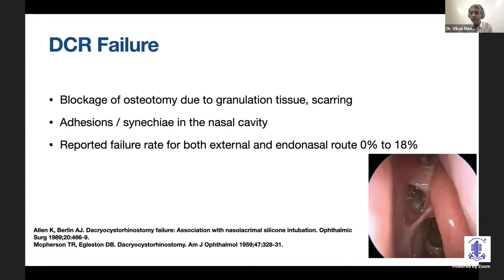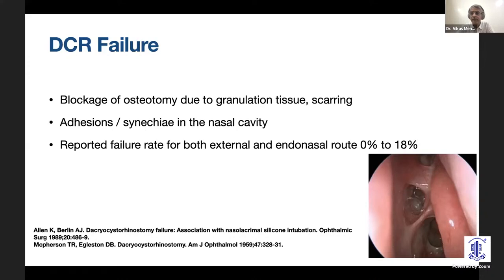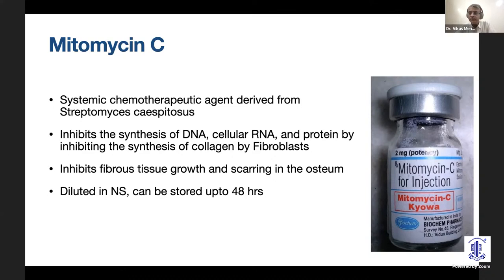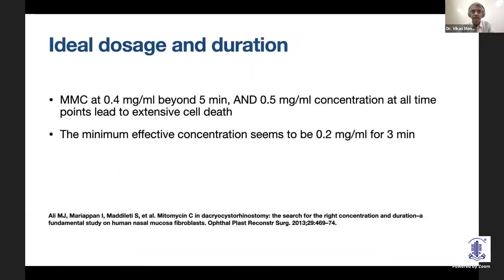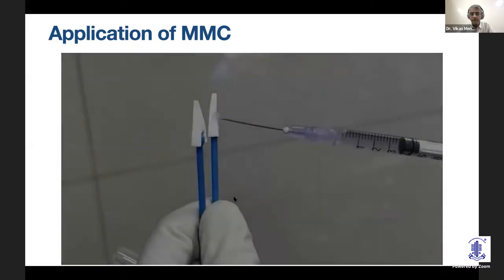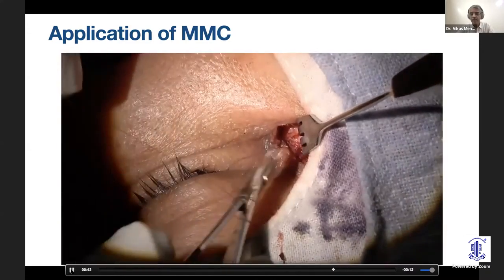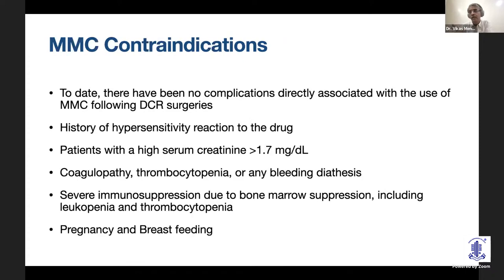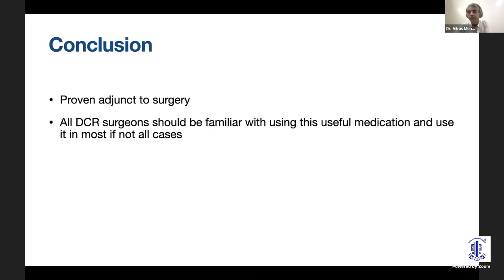The Update Series in DACRYOLOGY DECODED DR VIKAS MENON